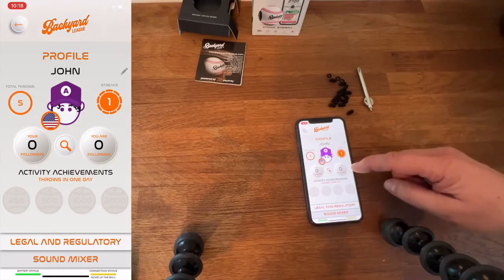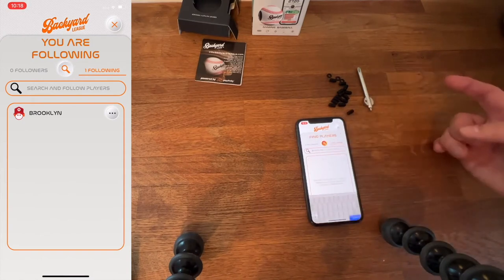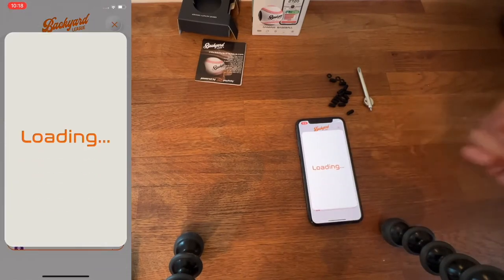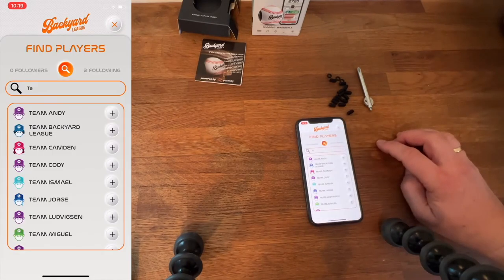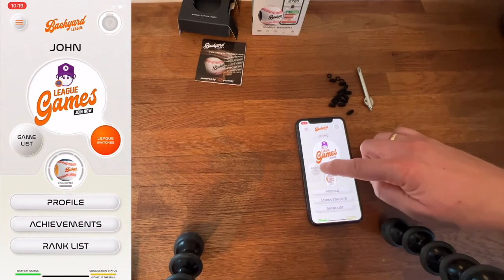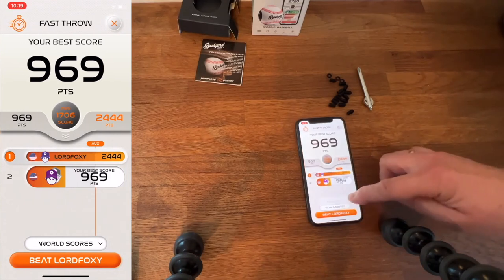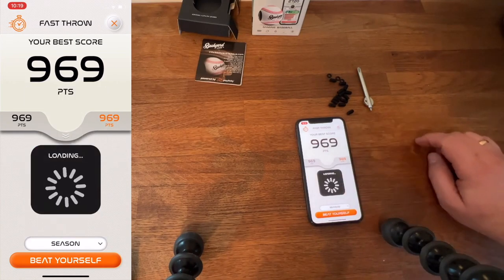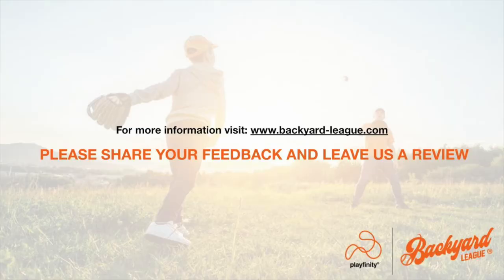How to Find and Follow Players - The Backyard League Gaming Baseball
The Backyard League Gaming Baseball. Instructional Video - The Backyard League Gaming Baseball is a safe social experience where you compete against players from all over.